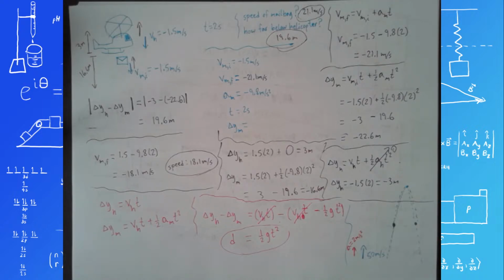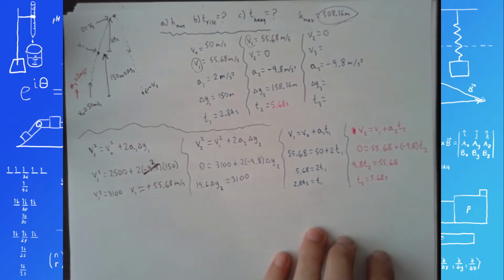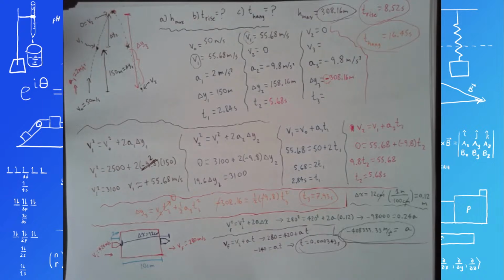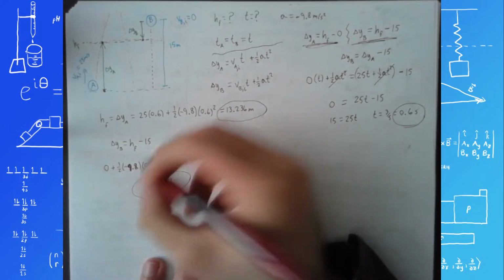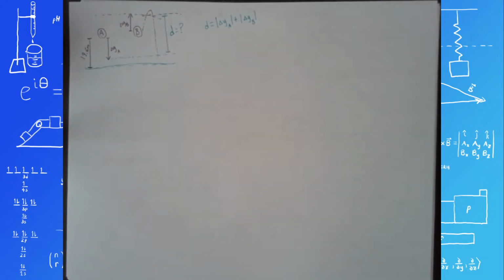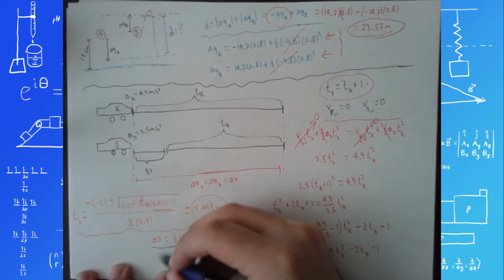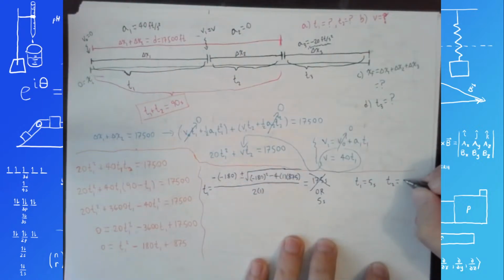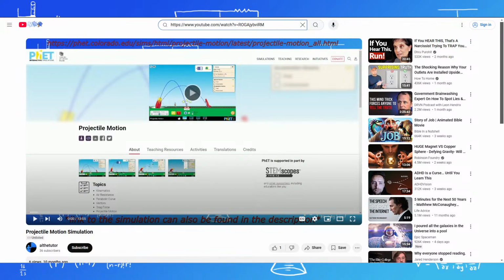AP Physics 1 and AP Physics C: Mech (Part 6: Mixed Kinematics Problems) | Office Hours with Al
For this stream, we went over a mix of horizontal and vertical problems from kinematics as review before the next unit. Some of these problems had a lot of pitfalls, so it's highly recommended to try similar problems and learn how to avoid said pitfalls.

|Chapters|
0:00 Plans for the Day
2:43 Practice Problem 1: A Model Rocket Launched Upward
35:41 Practice Problem 2: A Bullet Fired Through a Board
53:57 Practice Problem 3: Two Balls in Free Fall Passing Each Other
1:12:57 Practice Problem 4: Two Balls Thrown in Opposite Directions
1:39:45 Practice Problem 5: Two Cars Drag Racing
1:59:50 Practice Problem 6: A Rocket-Powered Sled
2:26:48 Practice Problem 7: The Stuntman and the Horse
2:38:46 Homework and Final Comments